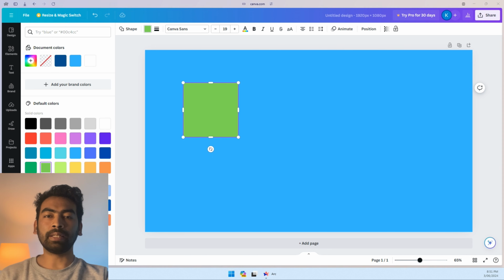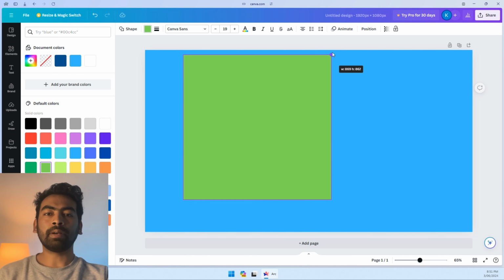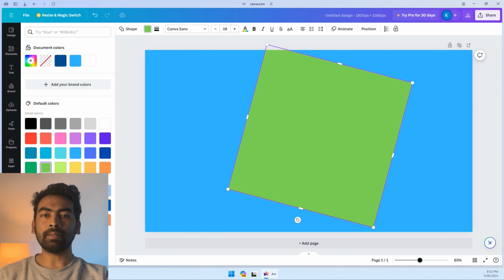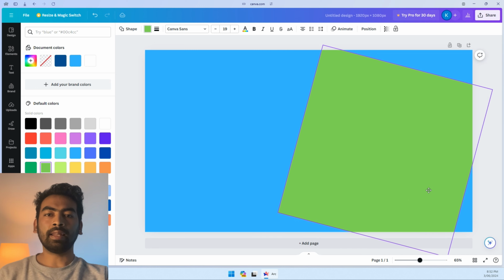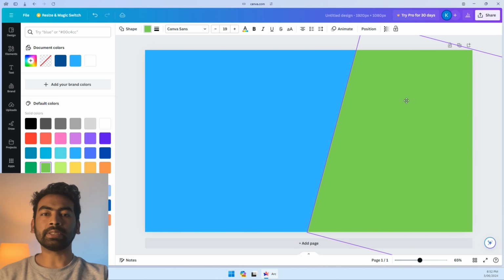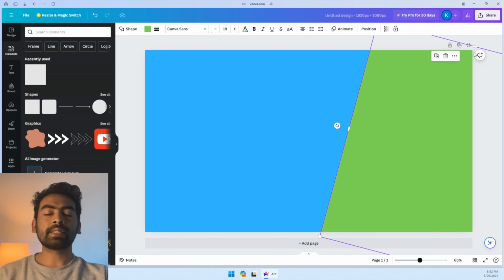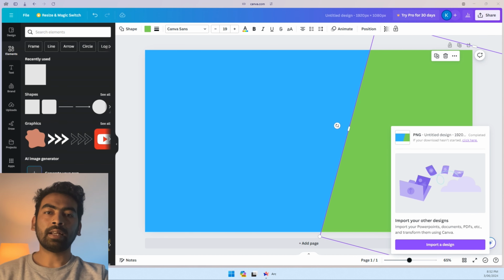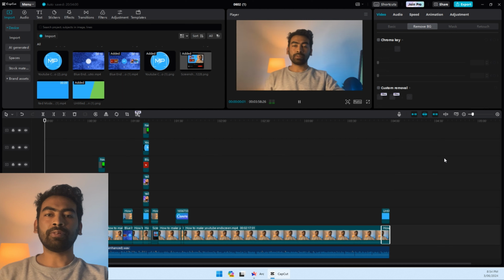How to Make End Screen Using Free Tool - Canva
Learn how to create end screens for your YouTube videos to boost views and watch time. In this tutorial, I'll guide you through making three different end screen options.

My Favorite Camera
My Favorite Camera Grip Cage
My Favorite Lens
My Favorite Video Light
My Favorite RGB Light
My Lav Microphone
My Microphone
My Tripod
Acoustic Panel

Our mission here at PerspecTube is to help purpose-driven entrepreneurs go full-time doing what they love and making an impact through the power of video.